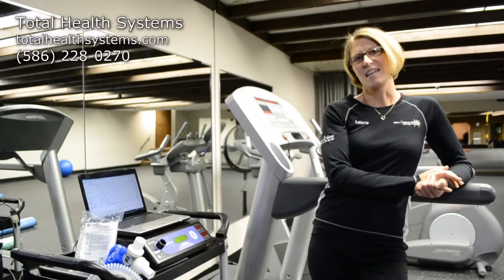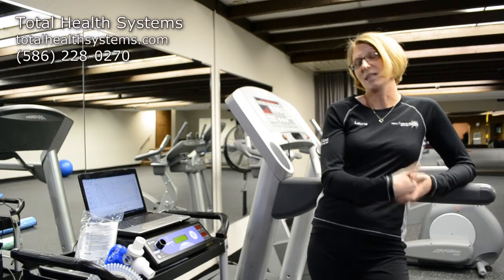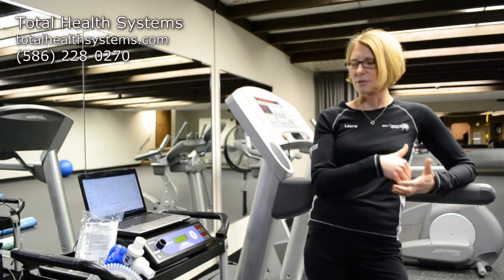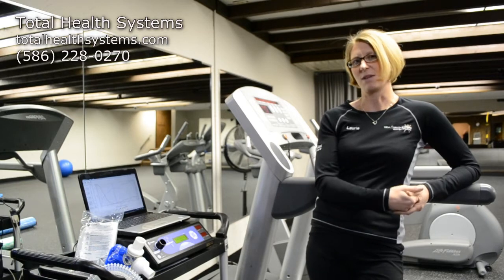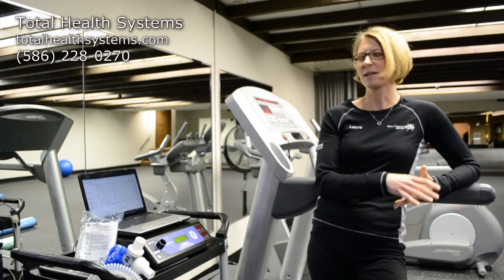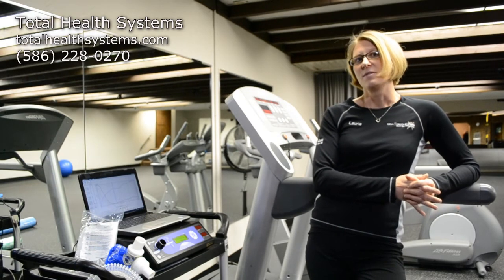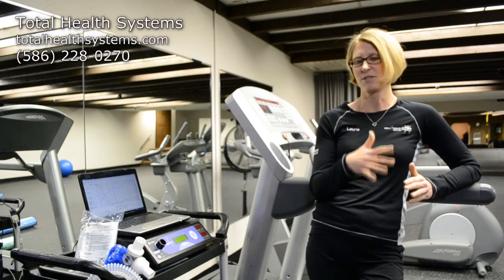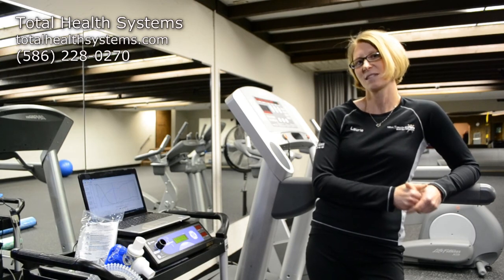Metabolic Testing at Total Health Systems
Hi my name is Laurie and today I'm going to talk to you about metabolic testing. We have two metabolic tests that we do here at Total Health Systems. The first one is called a resting metabolic rate test, also referred to as RMR. And what that test does is...